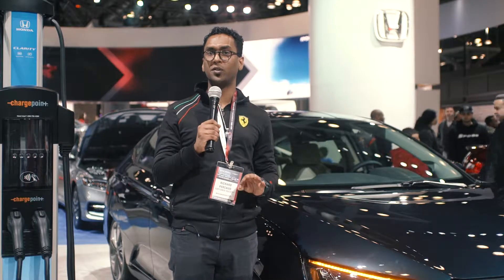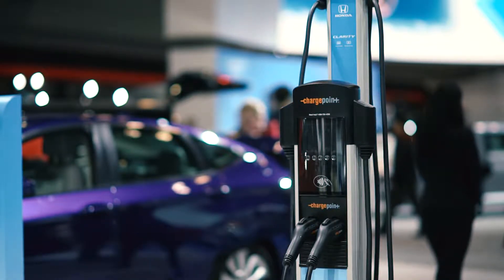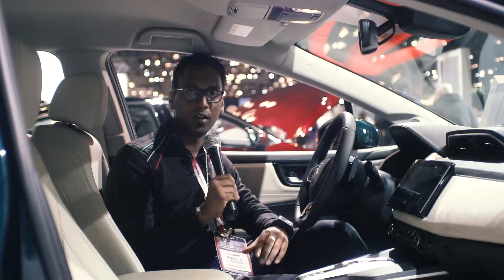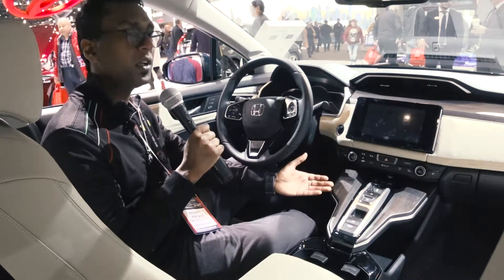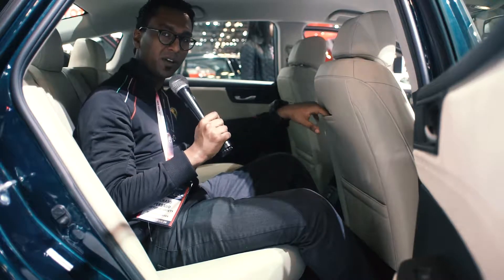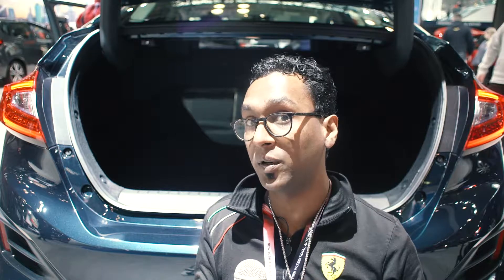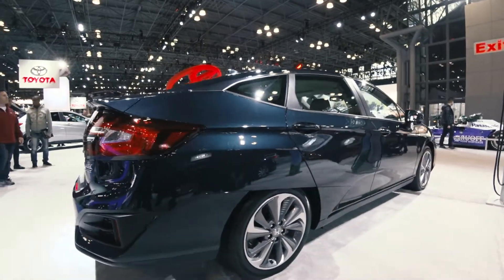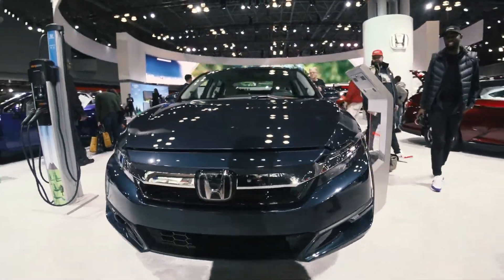Honda Clarity @ NYIAS 2018 (Comparison to Insight)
Test video 1